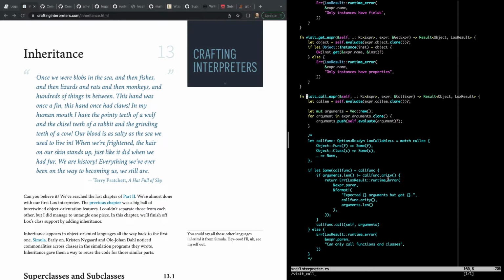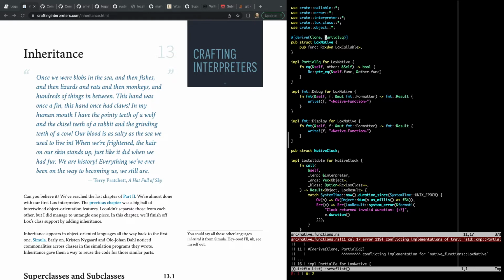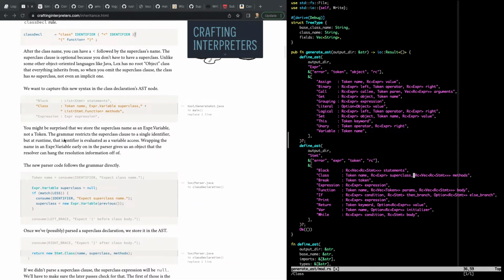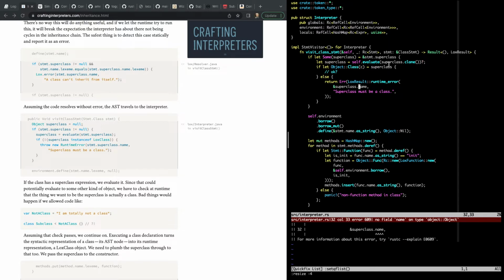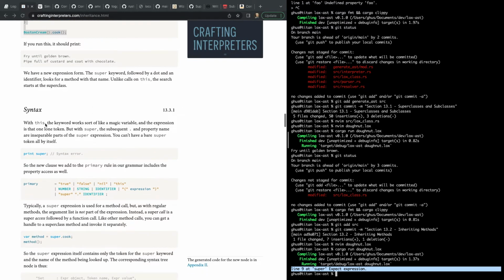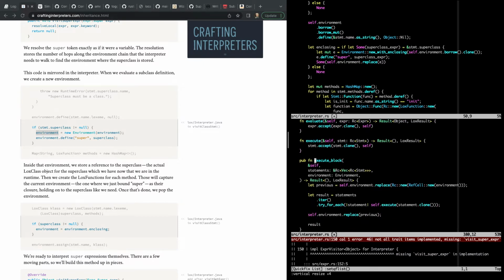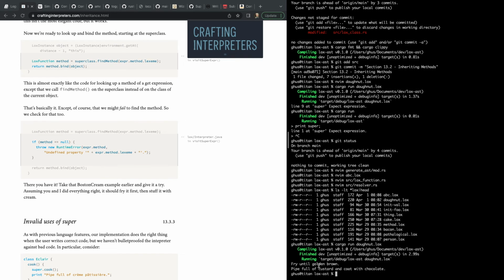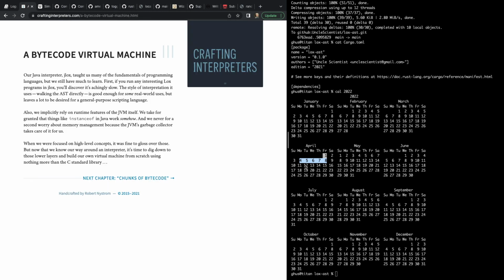[Rust Programming] Crafting Interpreters: Day 18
We're done! With the AST interpreter at least. I start the video cleaning up the function call interface to remove code duplication, then I add the native function call (just "clock" for now) back in. We then go through chapter 13 of the book to finish out inheritance and the "super" keyword, and then delete all the obsolete tests.

Next time we will start the bytecode interpreter, and hopefully figure out a way to make it using TDD...